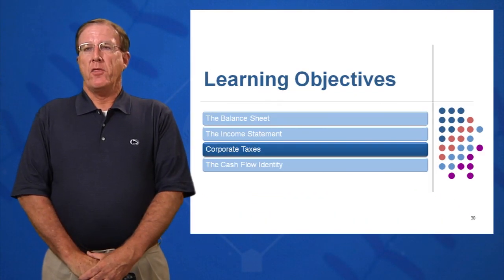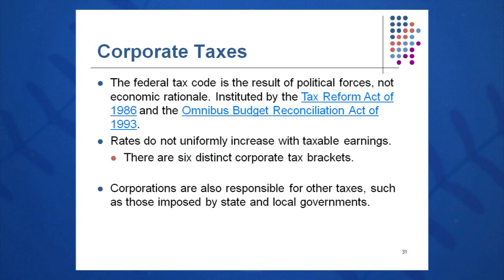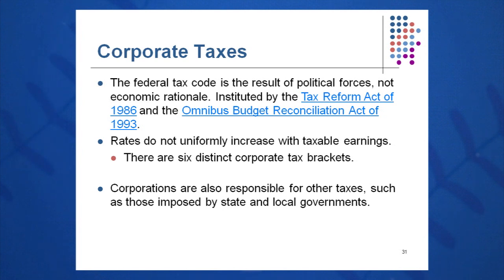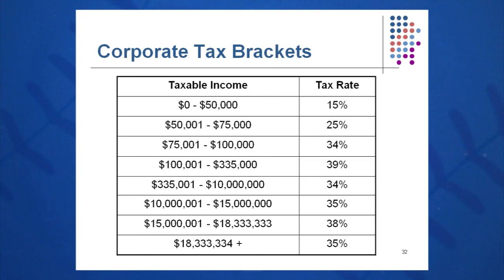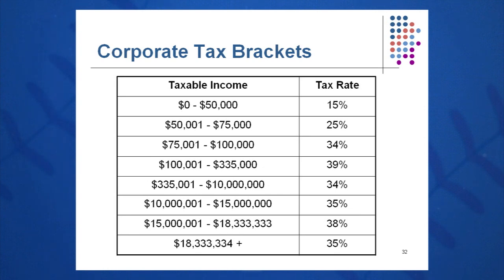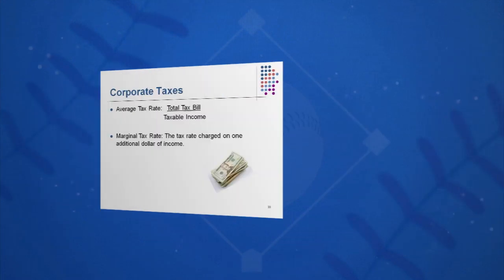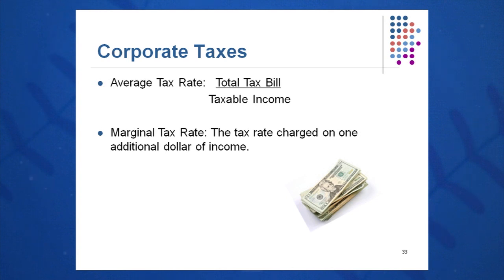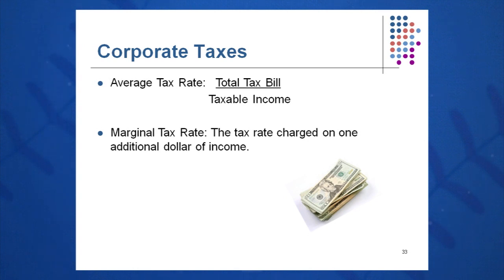Session 02: Objective 3 - Corporate Taxes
Chapter 2: Financial Statements, Taxes, and Cash Flows

Objective 3 - Key Concepts:
Corporate Taxes
Average Tax Rate vs. Marginal Tax Rate